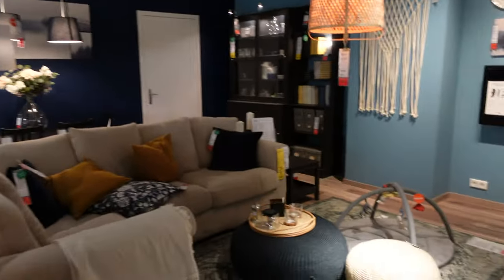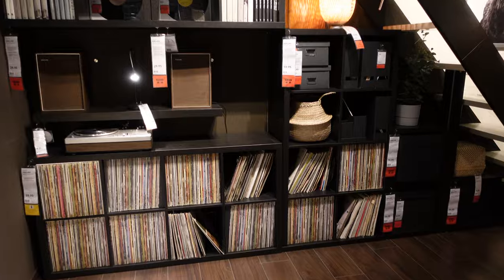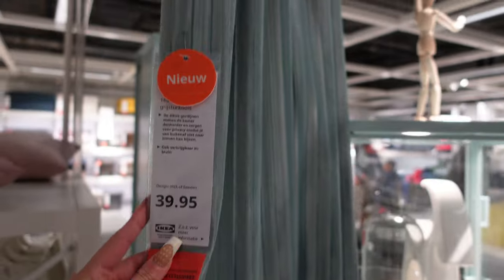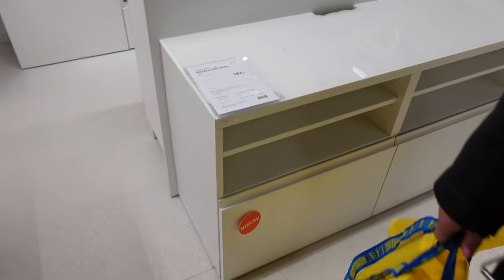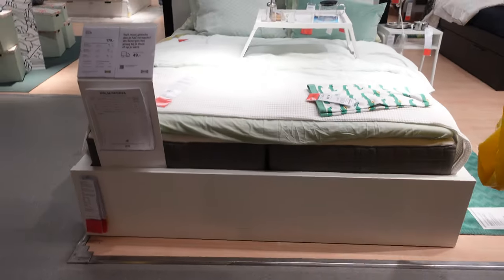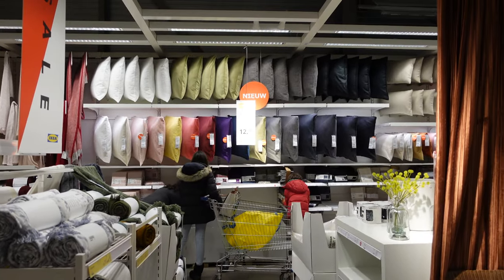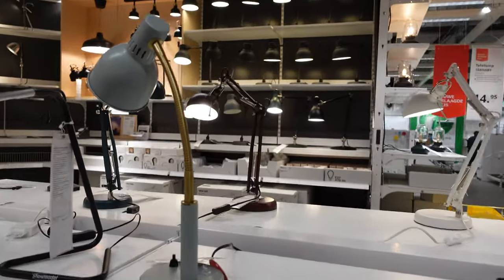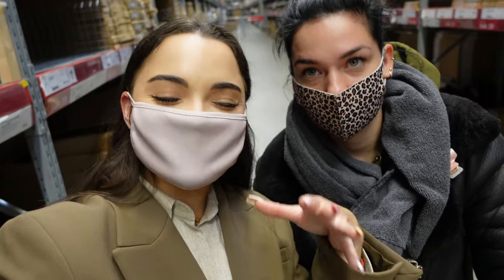IKEA SHOP WITH ME SPRING/SUMMER 2021| NEW IN IKEA!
Come shopping with me in IKEA in the Netherlands!
There are so many stunning NEW IN Items in IKEA, I am loving the Spring/Summer Vibes!!
Enjoy Babes💕

TEAMI BLENDS
20% code: CRYT20 (minimum $40)
15% Code: CRYT15 (mimunm $29)

Love,
CR